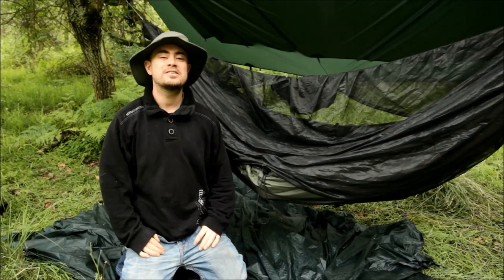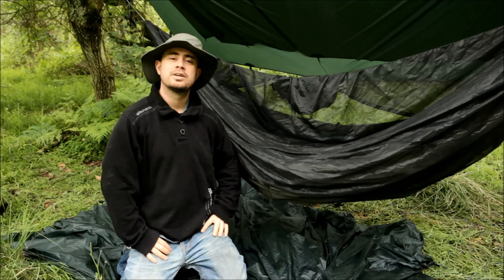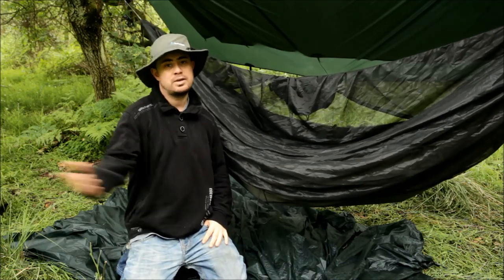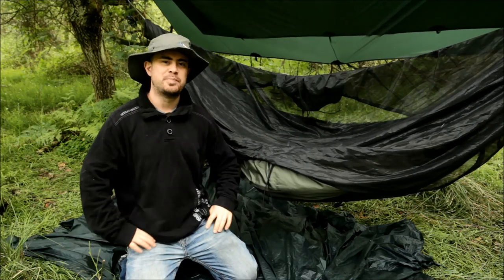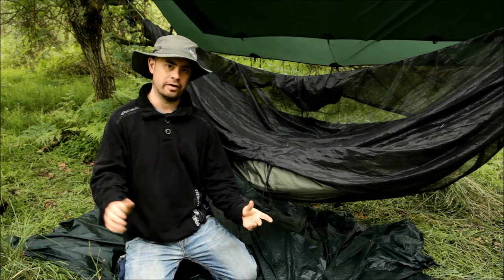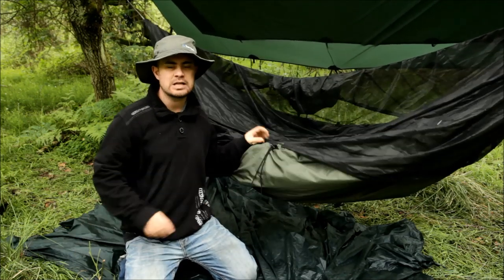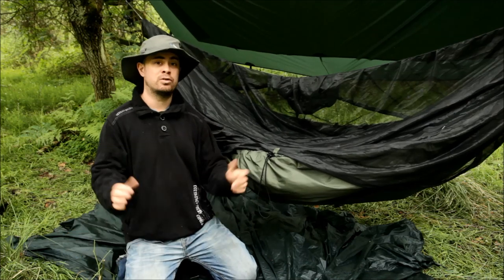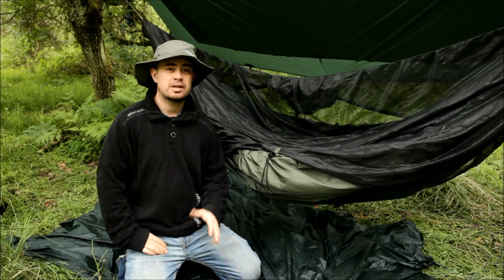Overnighting with the DD Hammocks Underblanket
I spent a rainy bank holiday weekend camping out with the new DD Hammocks Underblanket (and getting eaten alive by insects).

Here's a short video giving my impressions. Share if you like it.